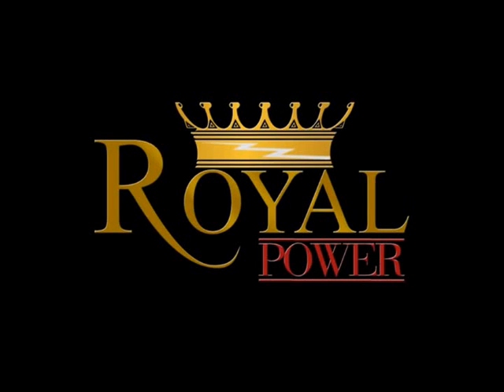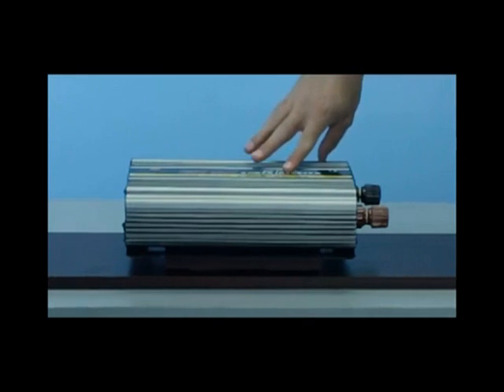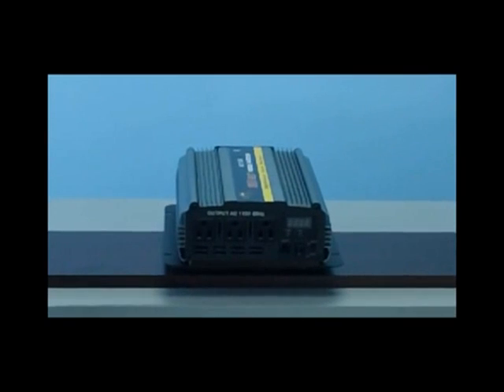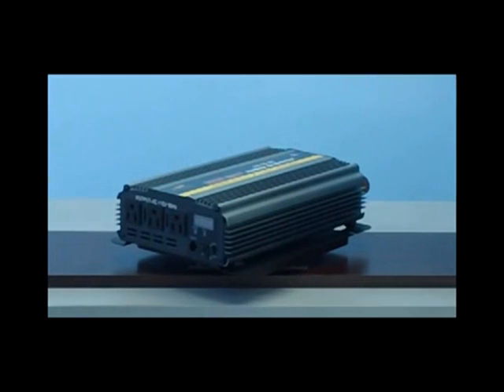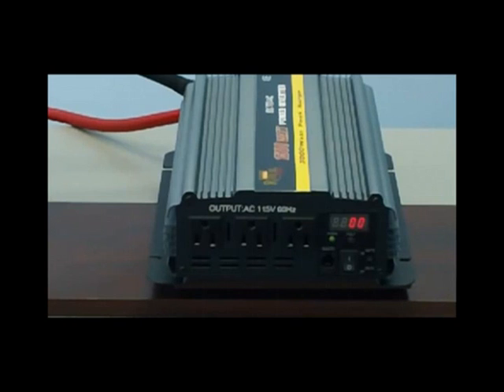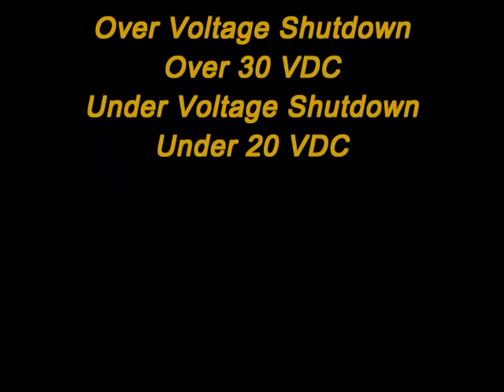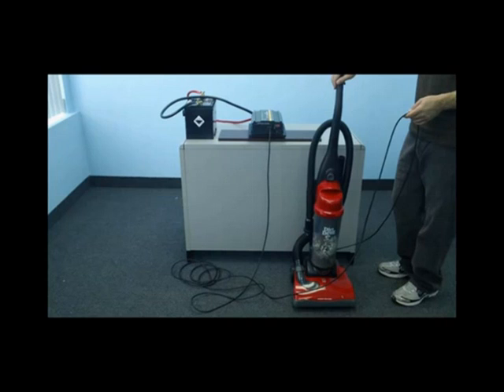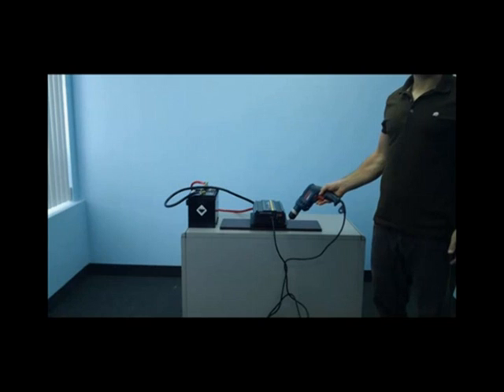2000 Watt Power Inverter 24 Volt DC to 120 Volt AC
Royal Power's 2000 watt 24 volt DC to 120 Volt AC power inverter is durable mobile inverter. With reinforced steel stabilizing bars inside the unit this power inverter is ideal for mobile applications in a RV or service vehicle. By connecting to a 24 volt battery system you can invert power into standard household ac 120 volt current. This inverter requires and input voltage of 20 to 30 volts and can provide up to 16.7 amps of power. This dc to ac power inverter includes three ac outlets, digital volt~wattage display and a wireless remote. This unit includes complete fuse protection against dc and ac surges.

-2000 watts continuous power
-4000 watts peak power
-Provides 16.7 Amps
-DC input voltage: 20-30V
-3 3 Prong 120 volt AC outlet
-Digital Amp~Wattage display Helps monitor overloads
-Overload Indicator
-3 FT Battery Cables Included